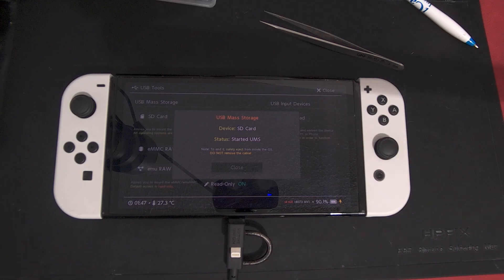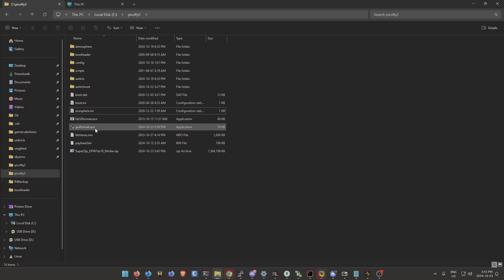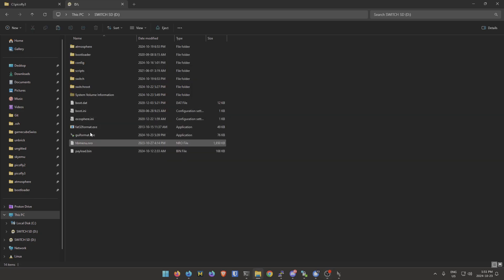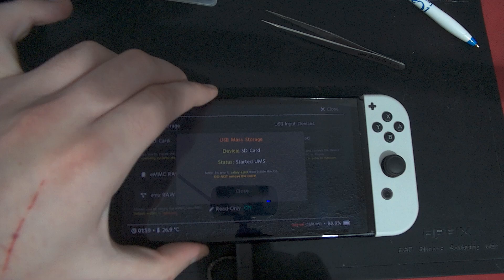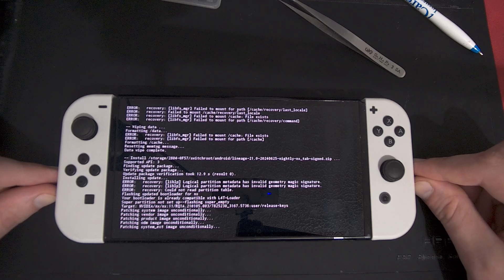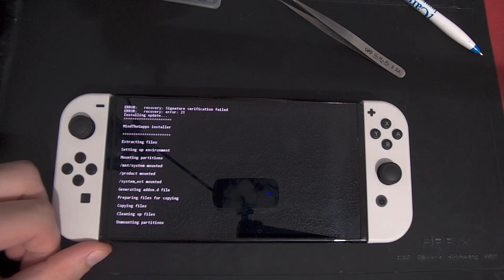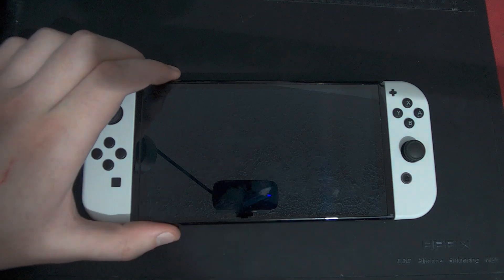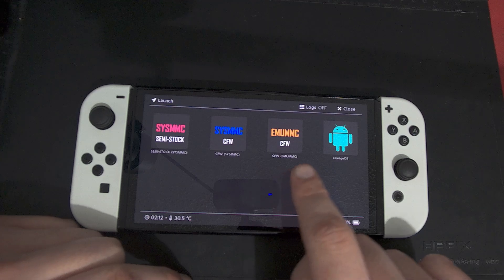[Nintendo Switch - Firmware 21.1.0 How-to setup MicroSD for emuNand CFW + OFW + Android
Want to buy a jailbroken console or want me to jailbreak your console?